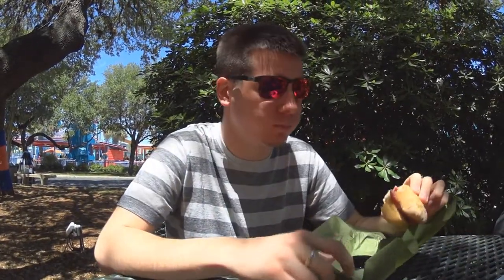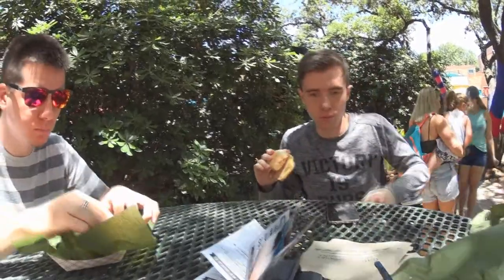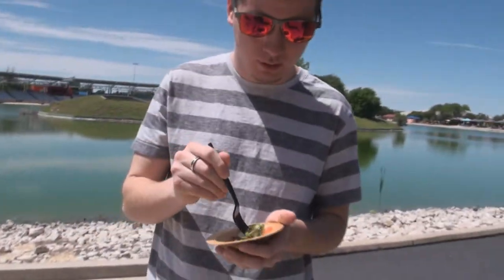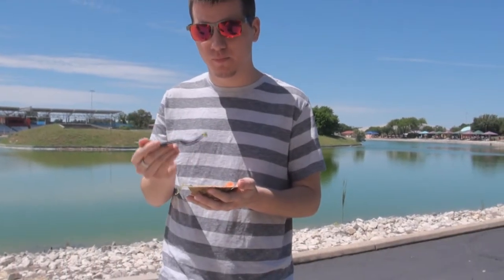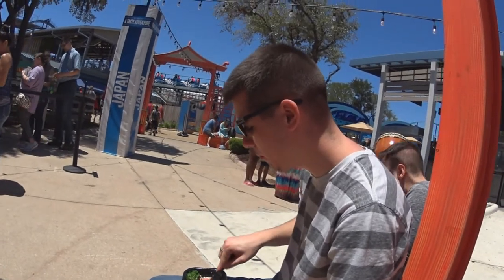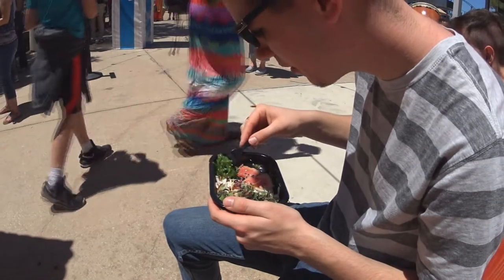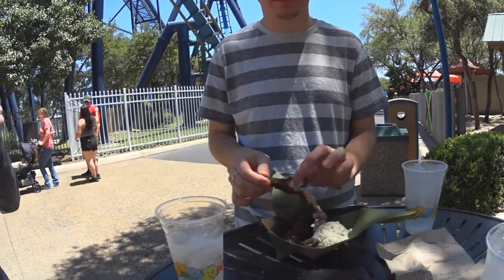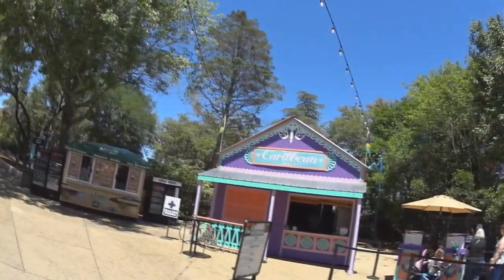SeaWorld San Antonio Tyler Patience tries several items from the food festival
Mikester invited his best friend Tyler to SeaWorld for the day.  Tyler goes around the lake trying out several items.  His favorite was the Japan and Jamaica food pavilions.